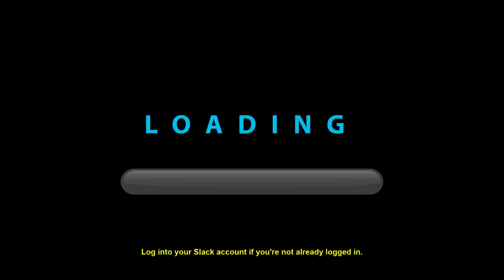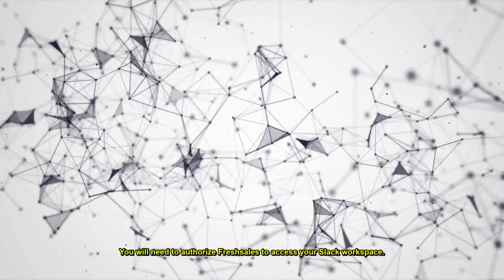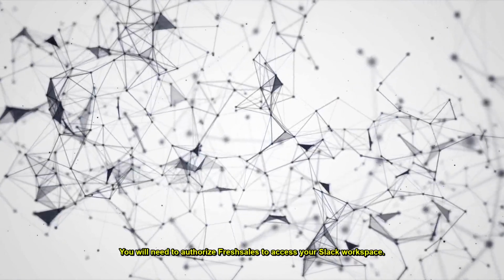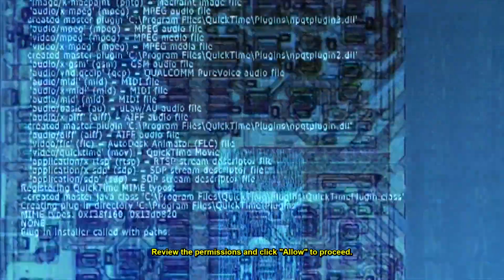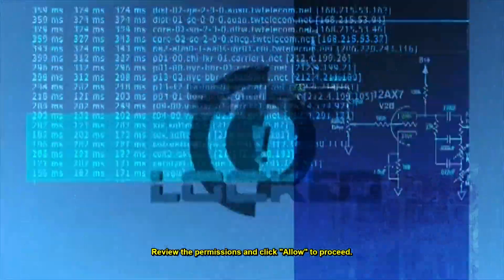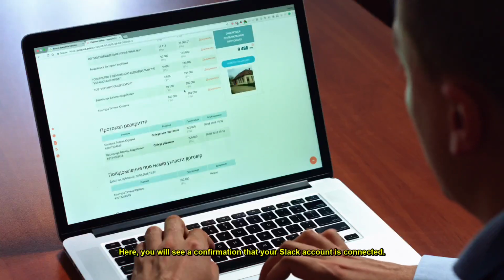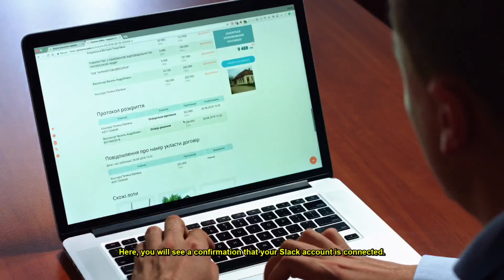How to connect Freshsales to Slack - Full Guide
In this comprehensive guide, we'll show you **how to connect Freshsales to Slack** effortlessly! Discover the step-by-step process to streamline your sales communication and boost team collaboration. Whether you're a beginner or looking to enhance your workflow, this tutorial covers everything you need to know about integrating Freshsales with Slack. Don't miss out on optimizing your sales tools for better productivity!

👉 **Watch now and take your sales game to the next level!**